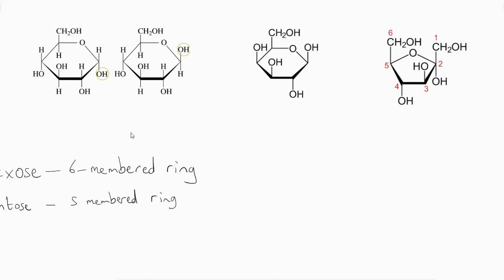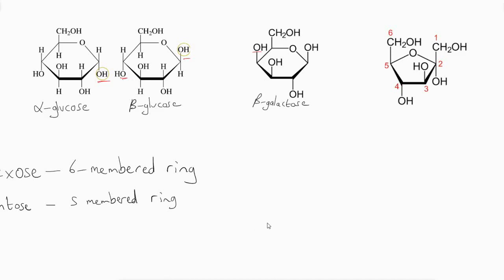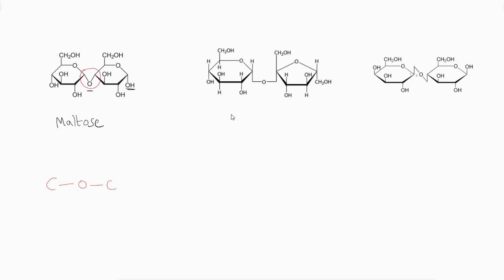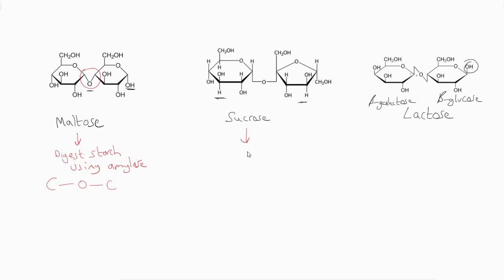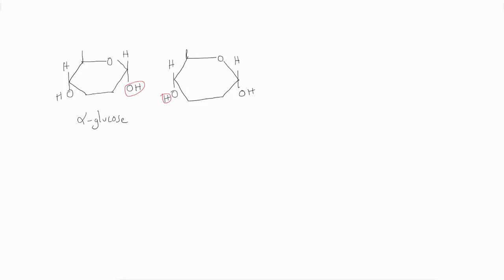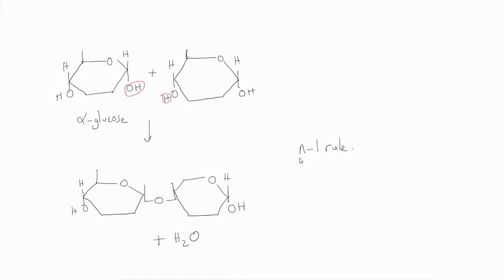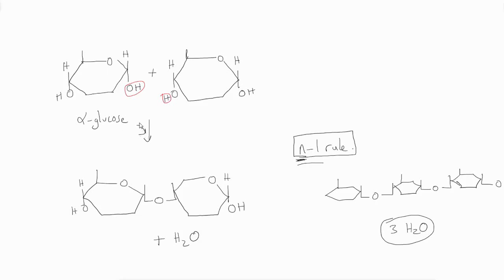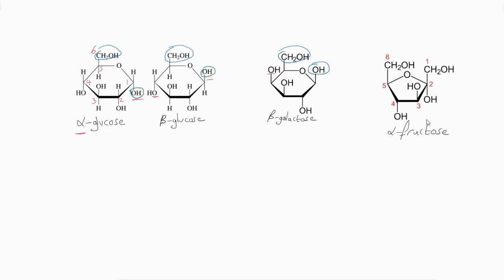A Level Biology: Monosaccharides and Disaccharides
Here, I look at the structure of common monosaccharides, disaccharides and how they form bonds. I also discuss formation of alpha and beta glycosidic bonds.